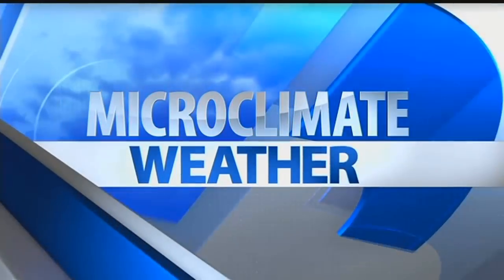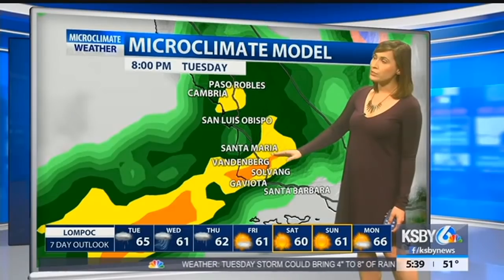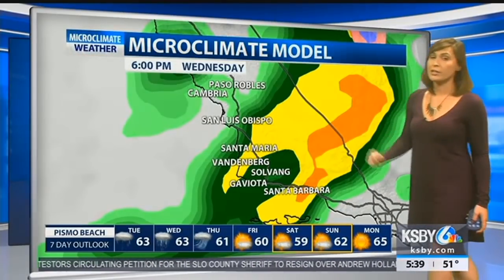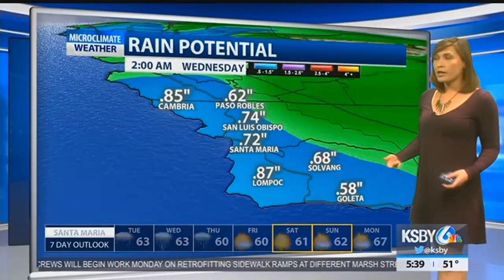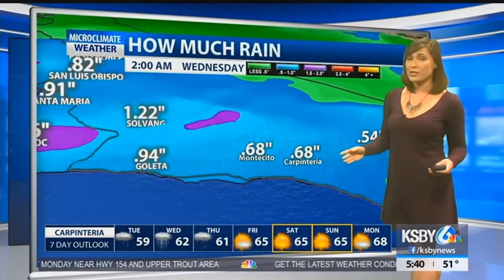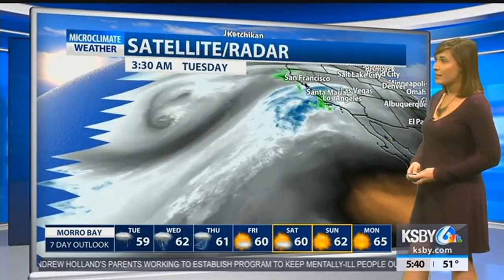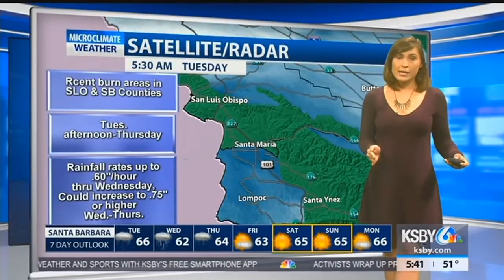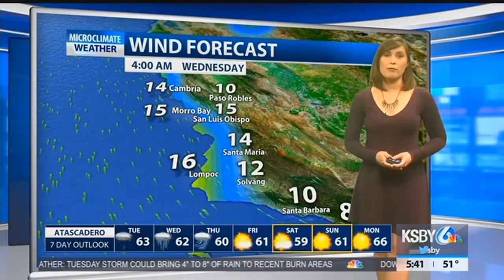Tuesday Daybreak Weather March 20, 2018